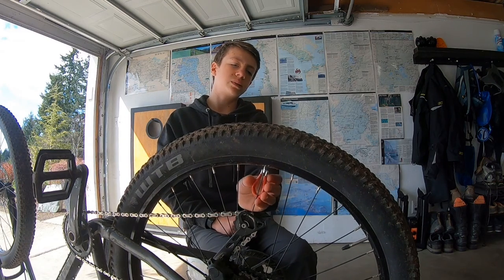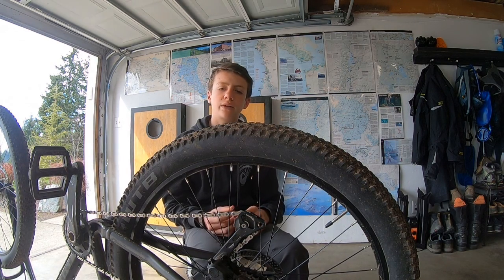How to tighten your spokes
Hi guys welcome back for my 2nd video in this video I'll show you how to fix a squeaky wheel.